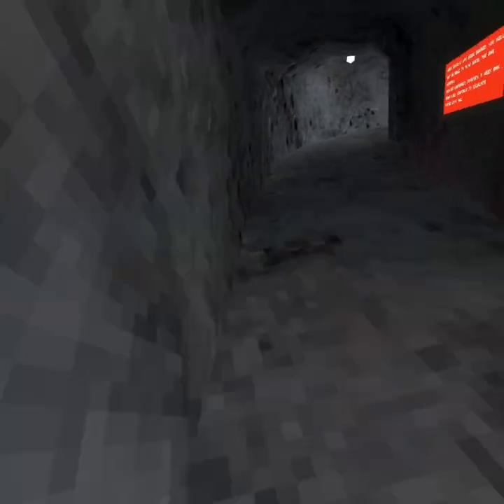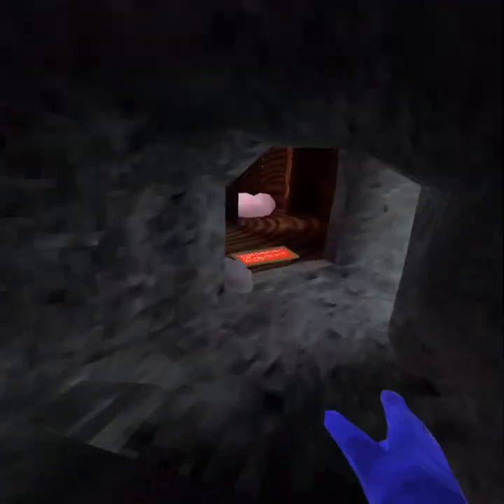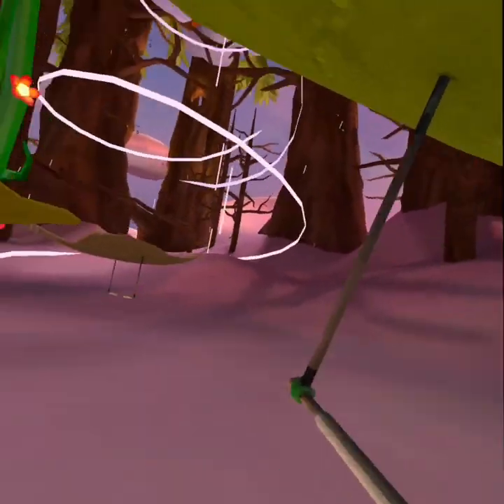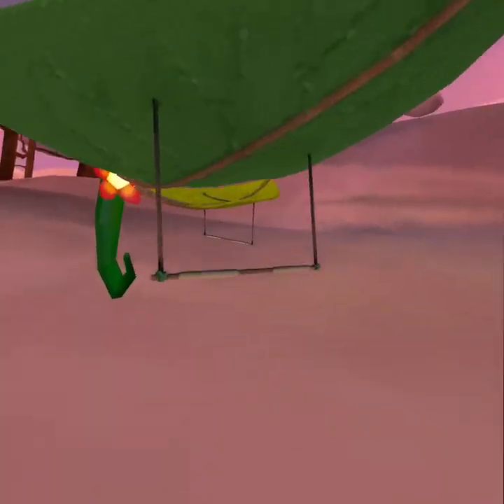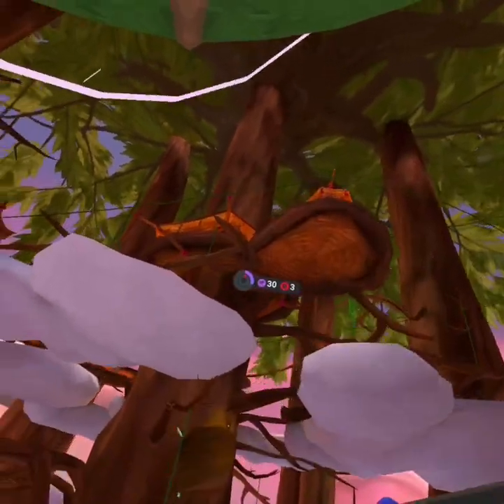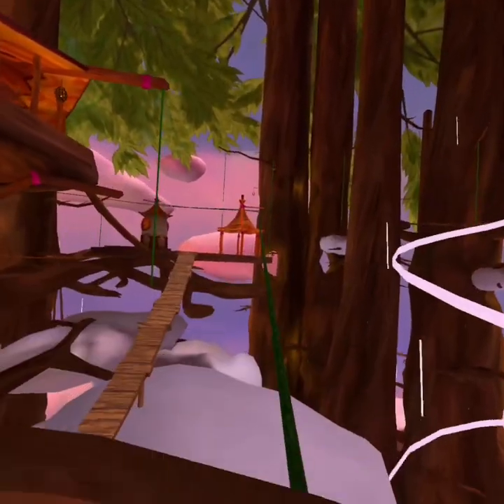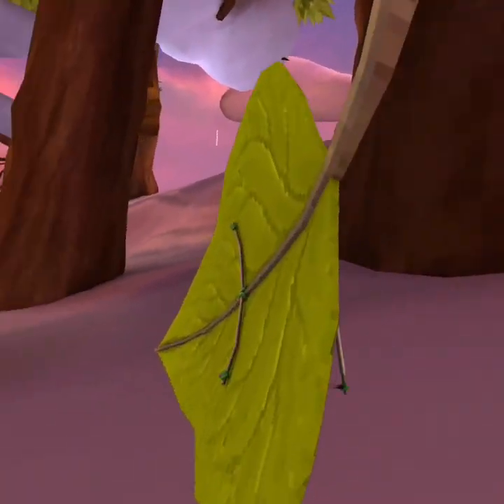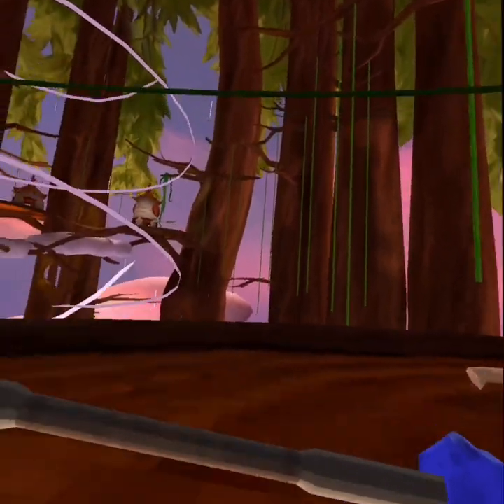Gtag! Ninjavr yaps!